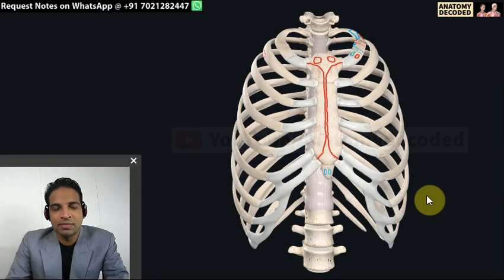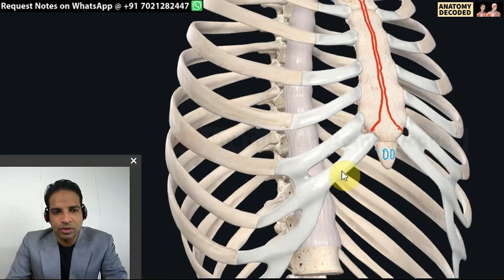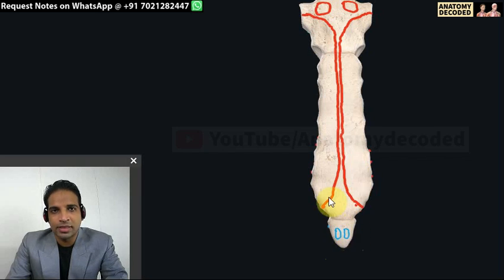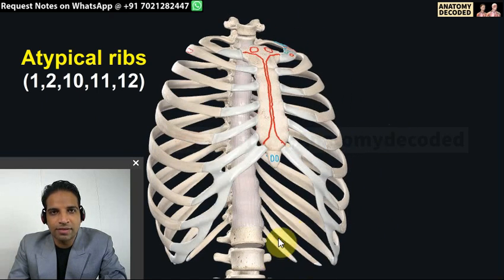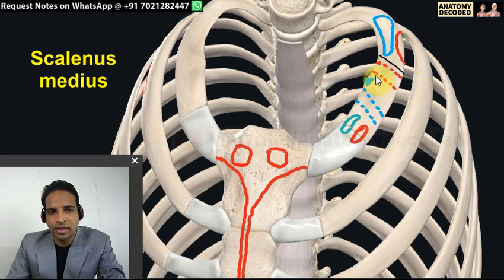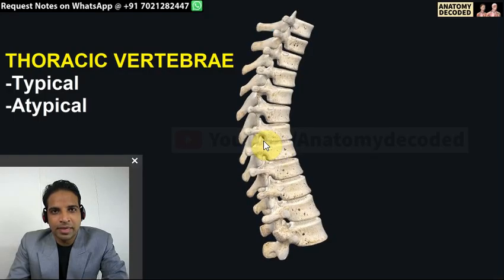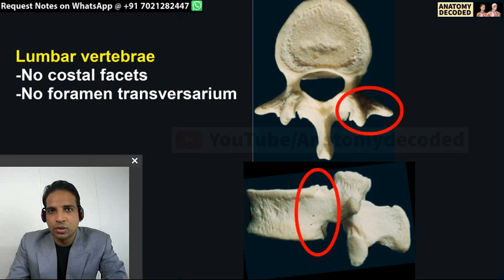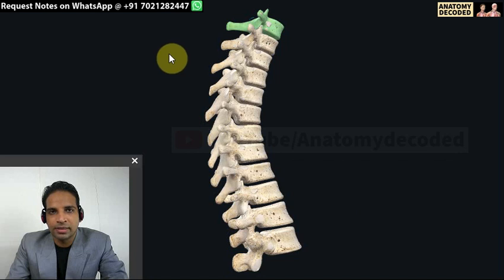3D Thorax Osteology - Quick Revision | Thoracic cage | Sternum | Ribs | Vertebrae | Anatomy Decoded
Visit this Store for Anatomy Decoded PDF Notes

Best 3D Session on Osteology of Thorax

Timestamp:
00:00 Start
00:10 Introduction
00:40 Thoracic cage
02:59 Joints of Thorax
06:05 Sternum
12:11 Ribs
22:00 Thoracic vertebrae
29:14 PDF Handout